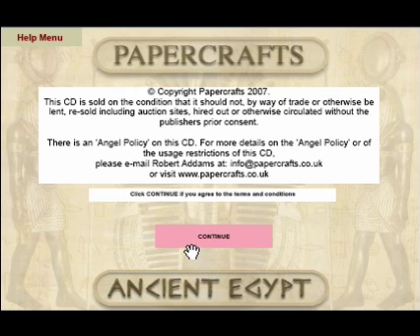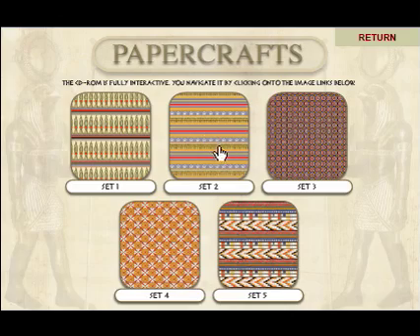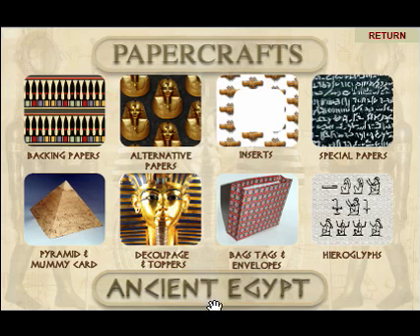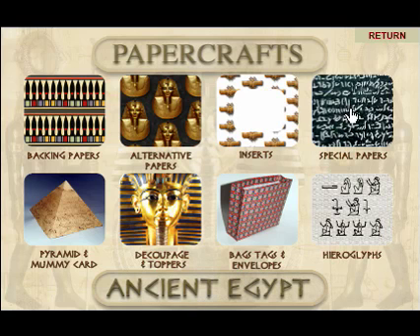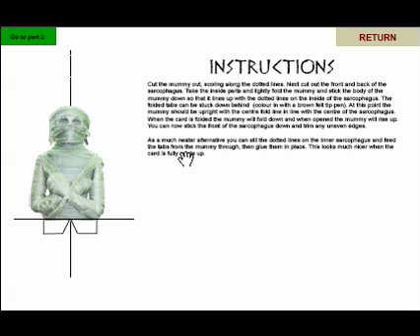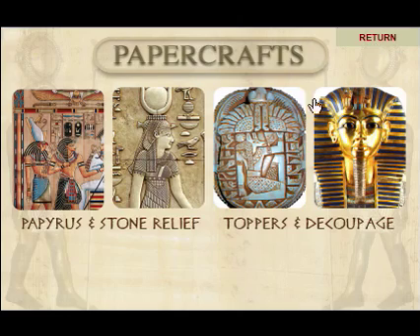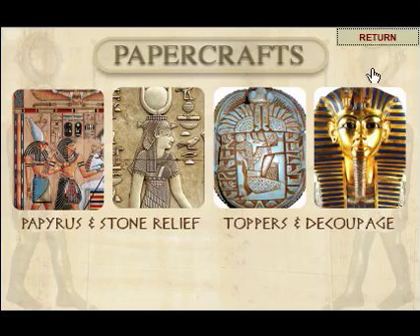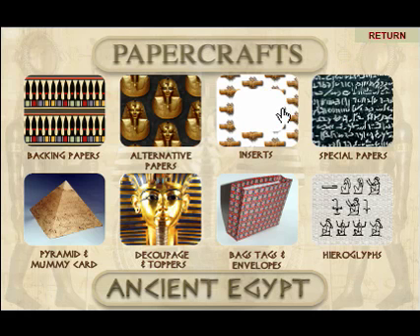Ancient Eygpt CD Rom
A walk through tour of the CD Rom